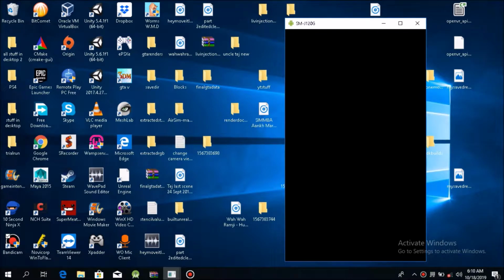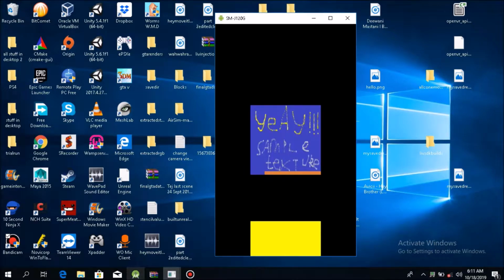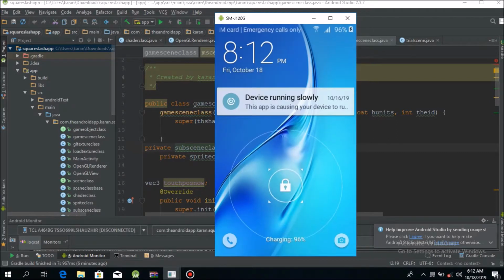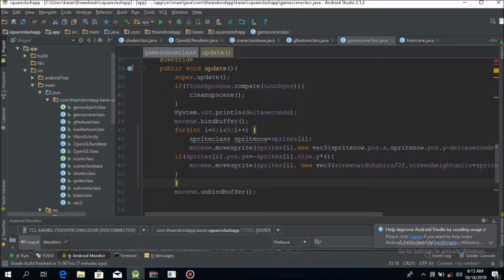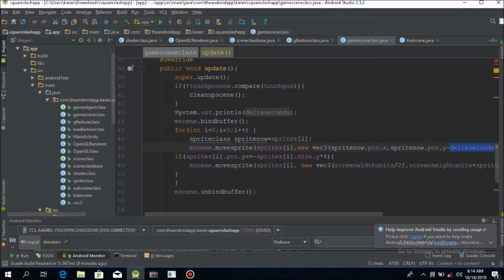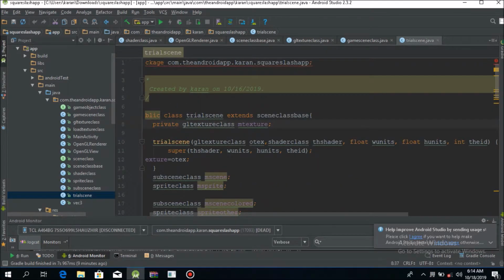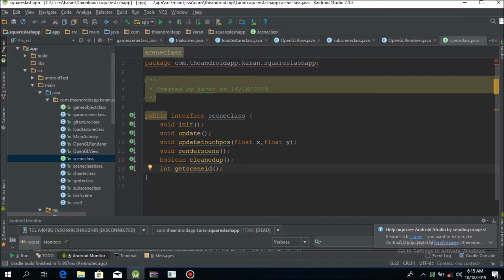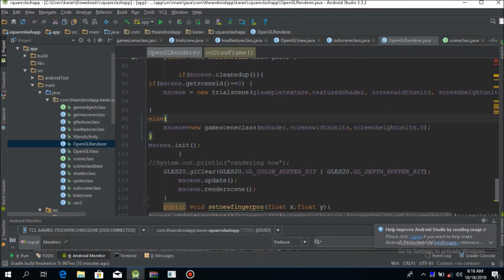Square Slash - Indie Game Devlog (part 2) Textures, Subscenes, Delta time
this is the second part of my indie game devlog where im making a game called square slash

in this part we go over the texture system, delta time, scene switching, and object grouping using subscenes that i've implemented into my own java opengles engine.